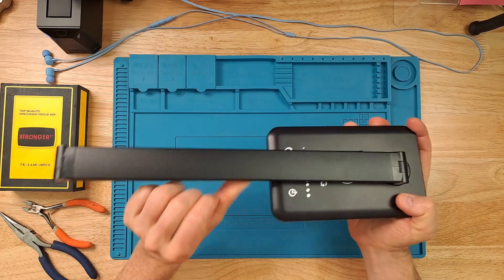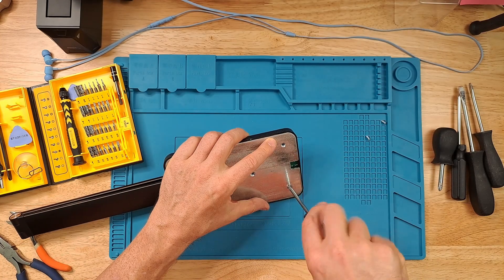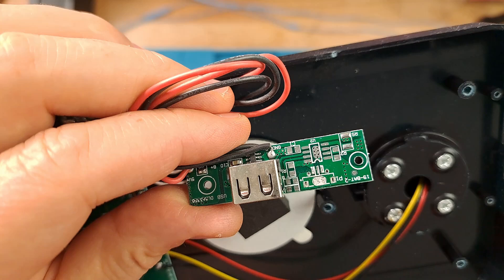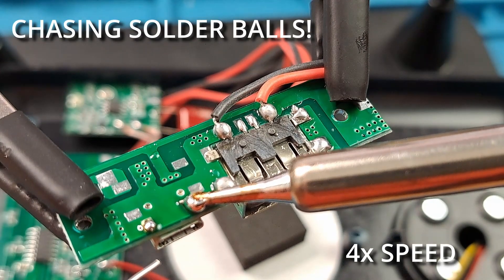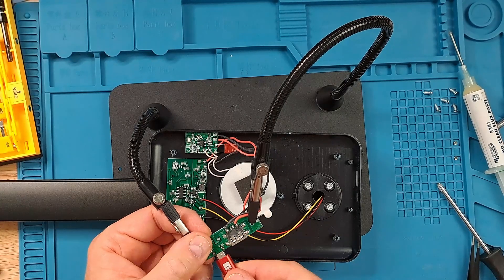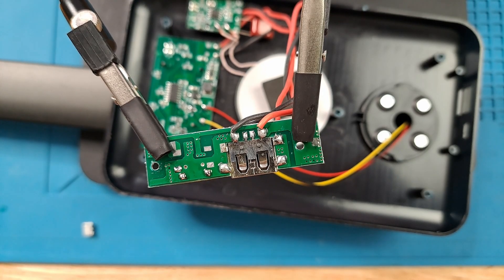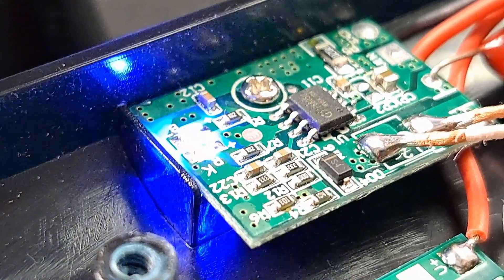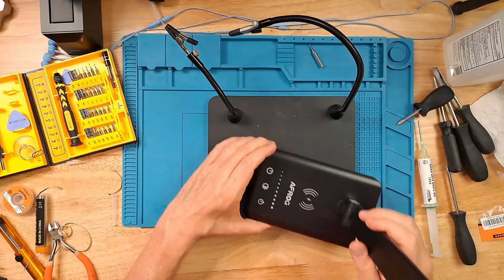They Broke It . . . Can I fix it?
This video I try to undo damaged caused by our movers!

I am currently designing a robot (software and necessary hardware) to sort and identify numismatically interesting coins. Specifically US small cents (1857-Present). (i.e. U.S. pennies).

I am just learning Tensor Flow, openCV, and Python, but I'm starting to make some good progress. Lots more training to do though (For me and the TF models.)
I plan to post updates on YouTube every couple of weeks